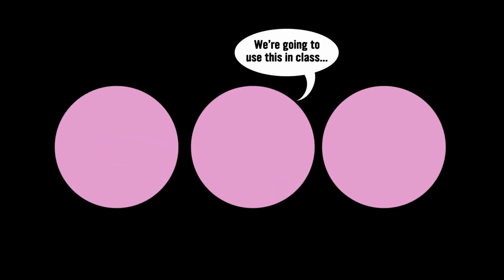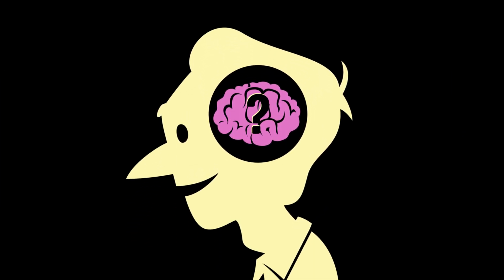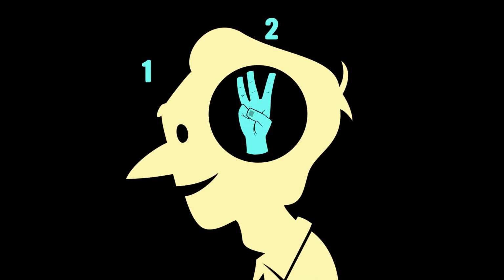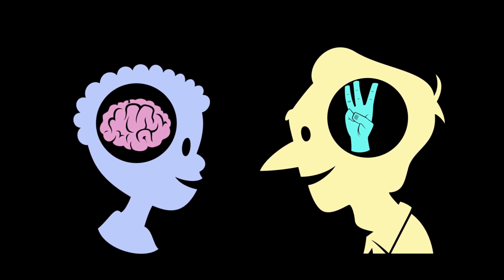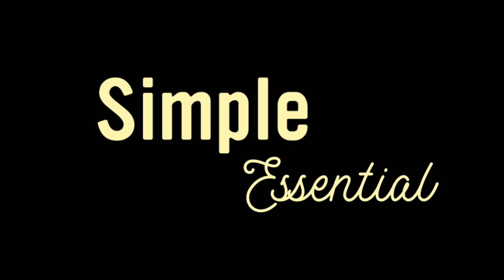Getting Faster Student Response Time – Video Podcast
This time around, we ready to tell you about one extremely simple but easily overlooked aspect of effective teaching. If you can master this simple principle, then you will boost the quality of your students’ thinking and your class discussions.

That simple concept is called “Wait Time,” and it refers to the amount of time you wait for students to respond after you ask a question. We all know that it takes time for anyone to process what a question is asking and then to think of an answer. Unfortunately, many teachers do not allow an appropriate amount of time for student thinking and response, resulting in lower student engagement.